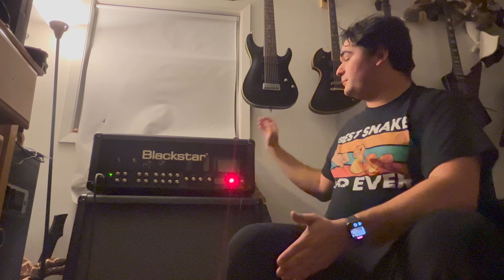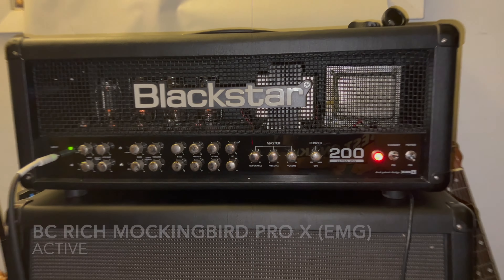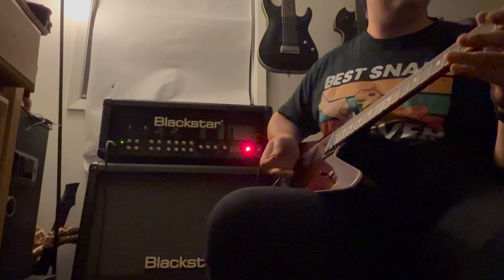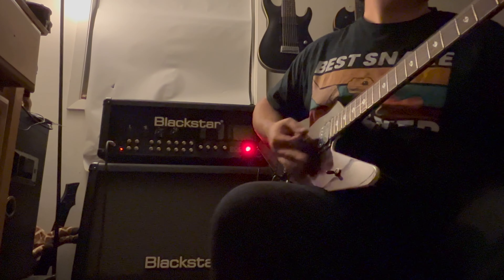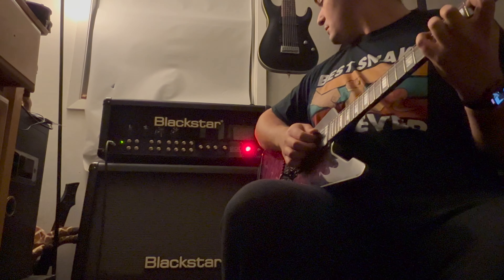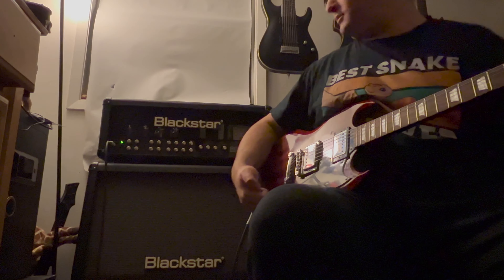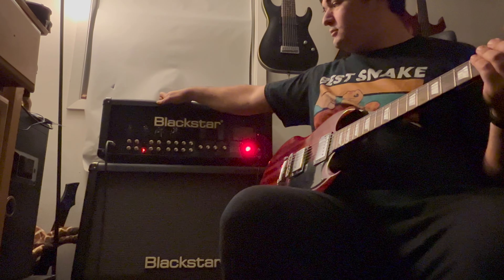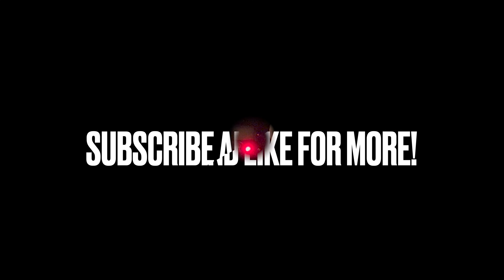Blackstar Series One 200 Amp Head Demo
This is a tour of my new Blackstar head with four different guitars, just to give everyone an Idea of how this amp sounds. I have been a blackstar fan since i was 13, and am floored that they created such a high gain amp when i knew them for more of a warm classic rock-type feel.

I was not fully warmed up for this video until about the second guitar I recorded, so excuse the slightly sloppy playing. Not to mention, I am not much of a clean player! Feel free to include your thoughts or experiences for this amp in the comments \m/

The guitars used in this video are as follows:
BC Rich Mockingbird Pro X
LTD Gus 600 FR
Schecter E-1 FR-S
Epiphone SG

All guitars you hear are direct into the amplifier, there are no additional effects or pedals added.

Hopefully I am able to learn better techniques for higher quality content, such as a better Microphone and camera, but for now an iPhone will just have to do.